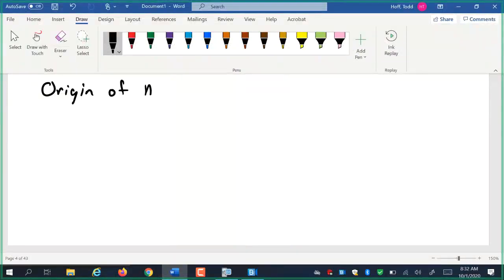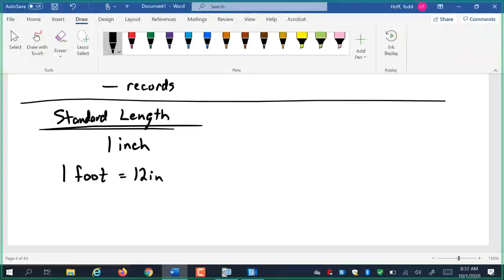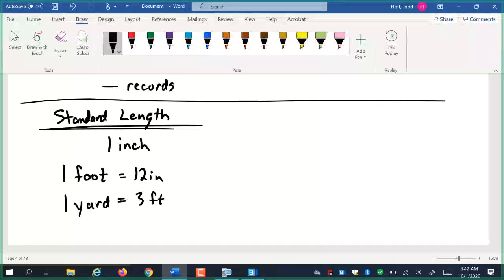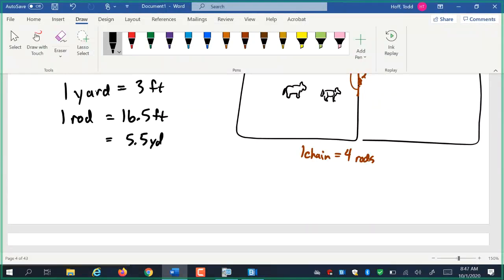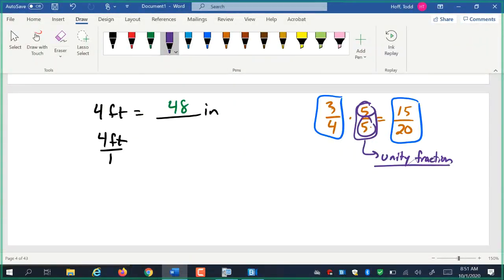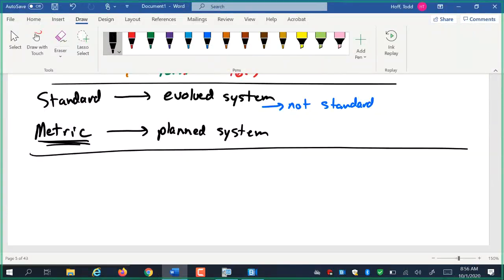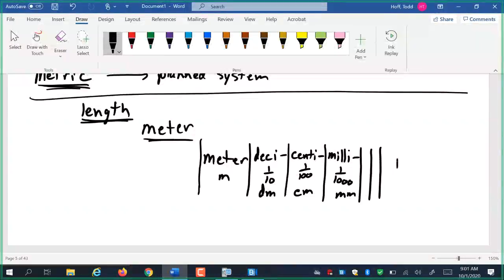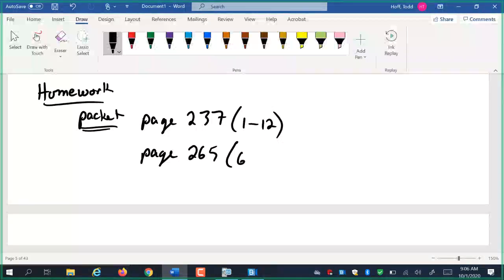Day 18 Quiz 6